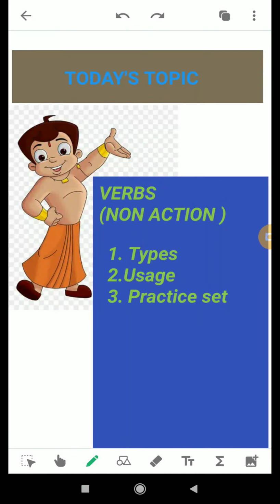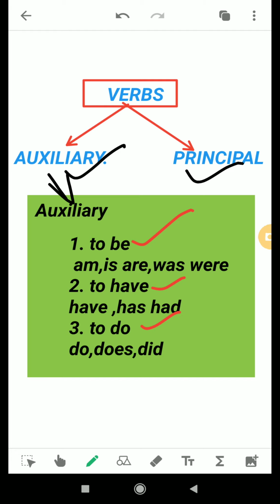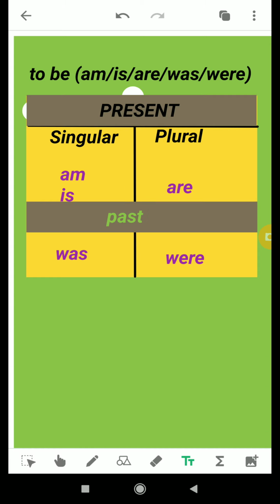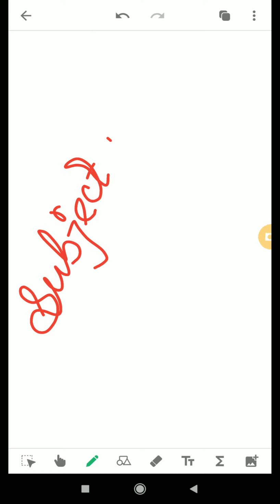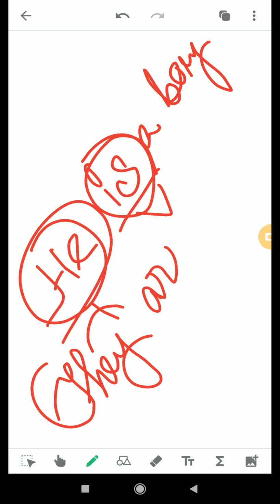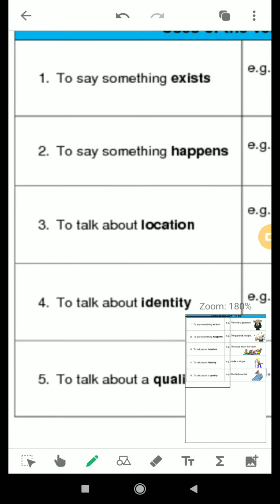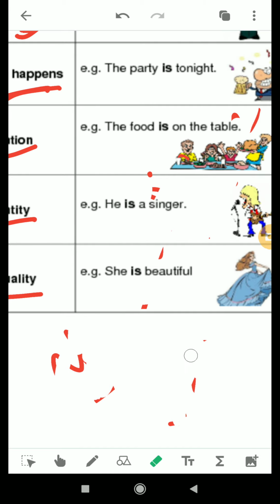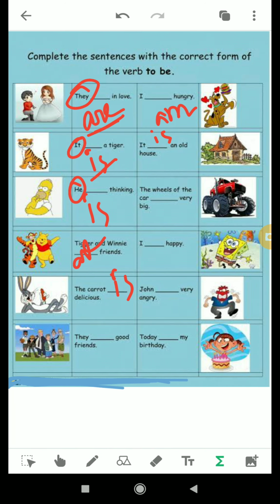Verbs ( to be verbs- am,is,are,was, were) and their usage.